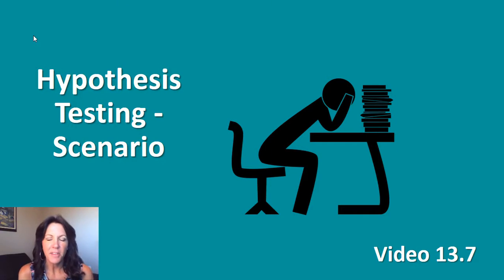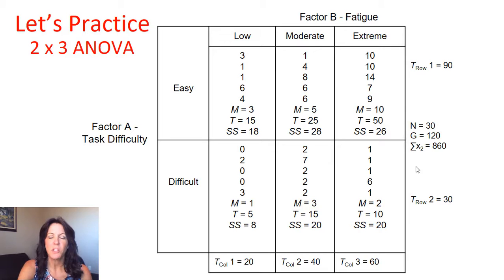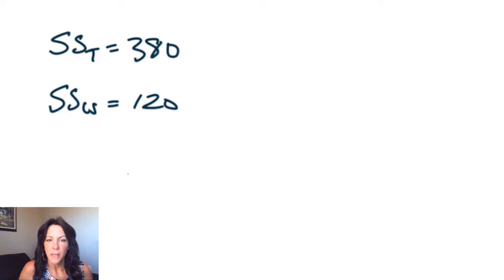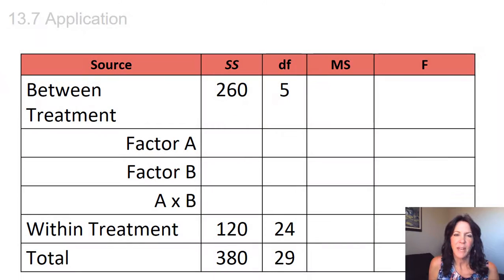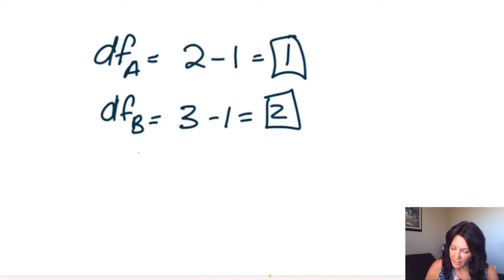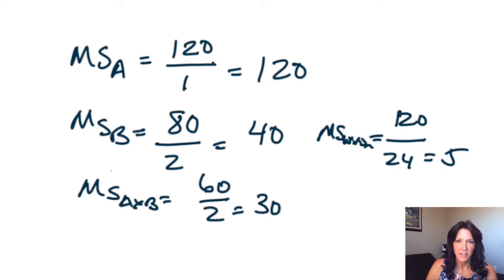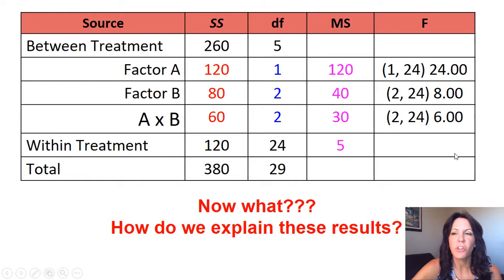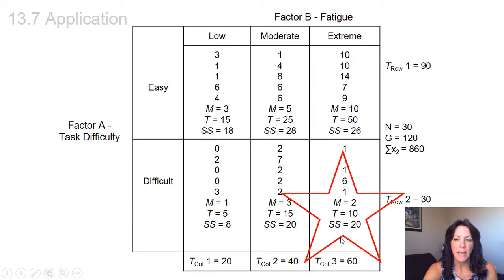PSY 230 Video 13.7: Hypothesis Testing